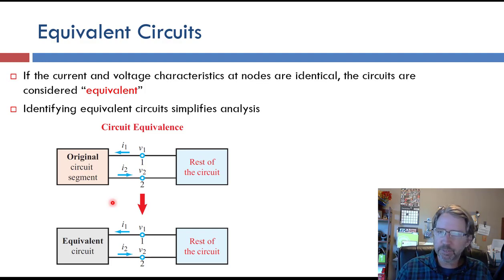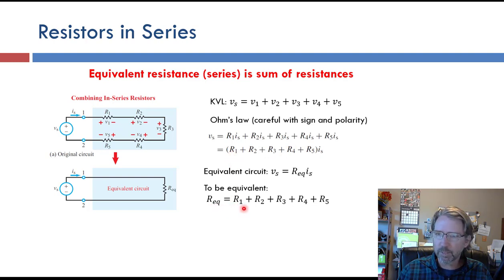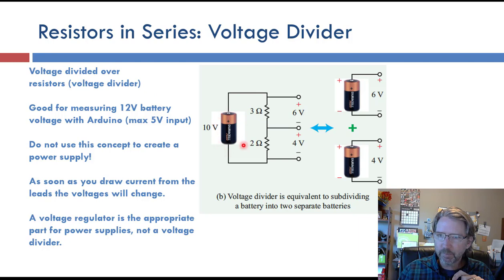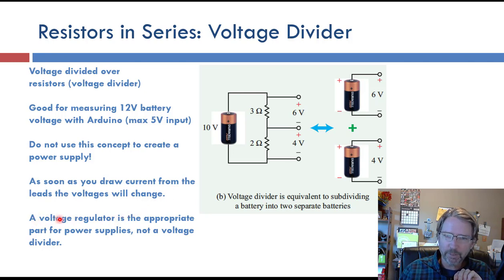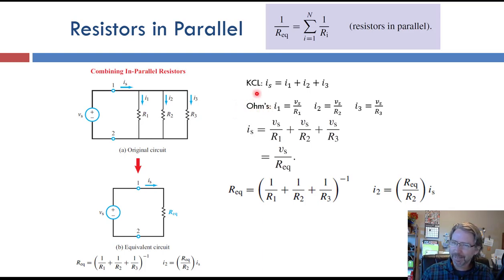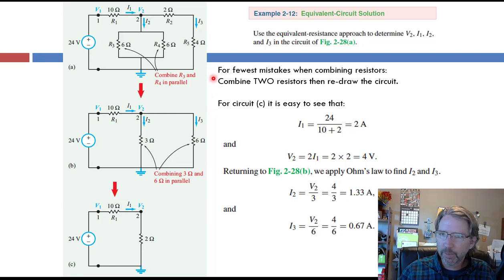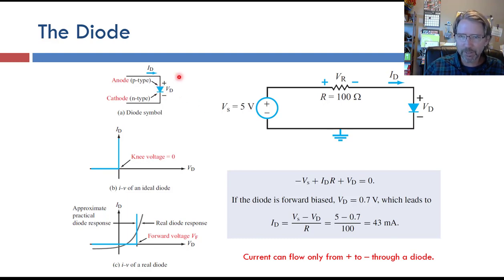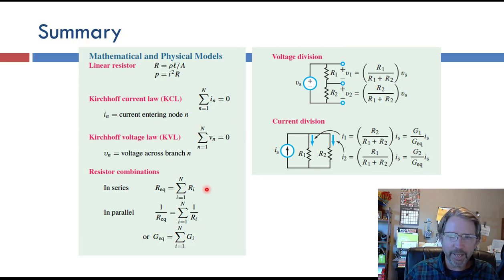M01B L02 Kirchhoff's laws, voltage divider, equivalent resistors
For ENG 250 Circuits at Cal Maritime.  Kirchhoff's laws for circuits and other interesting things.